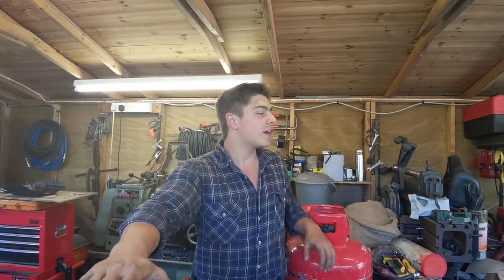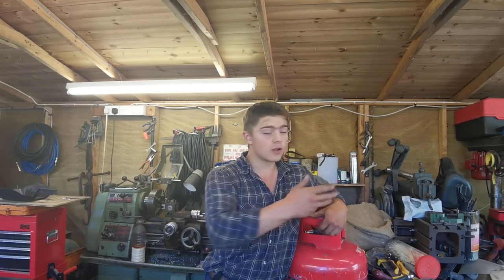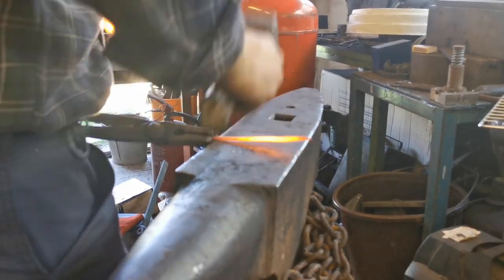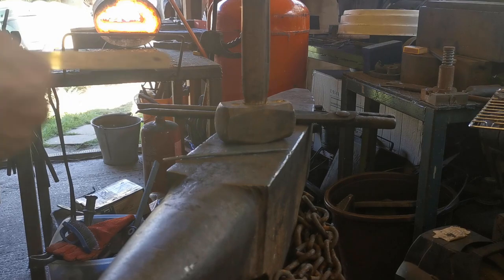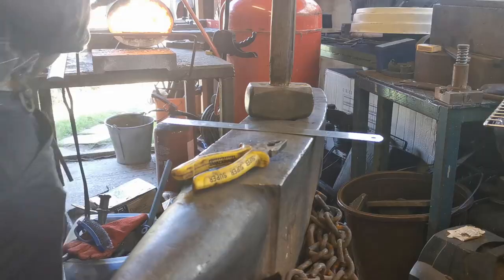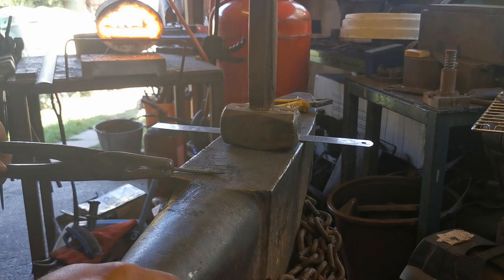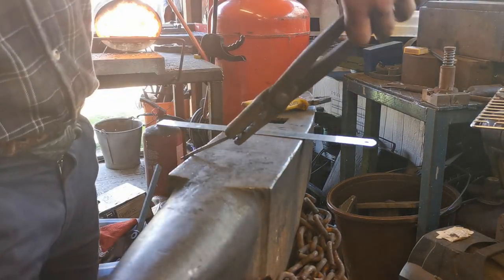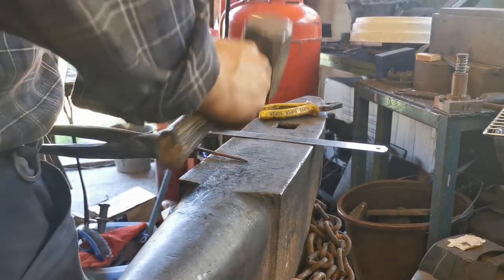BLACKSMITHING VALENTINES DAY PRESENT - NECKLACE JEWELRY!!!